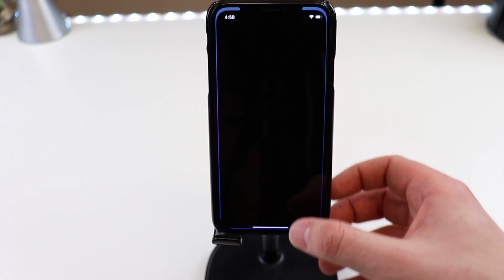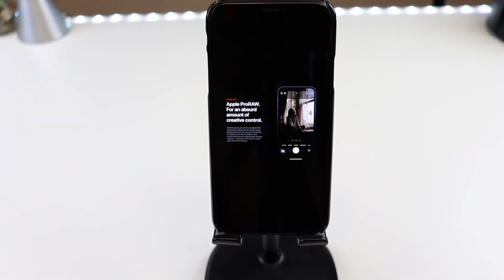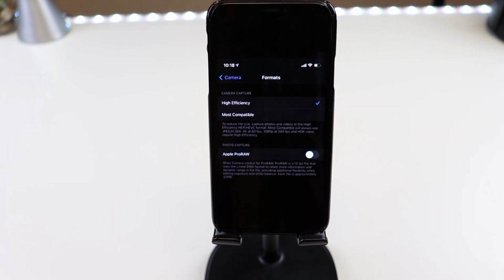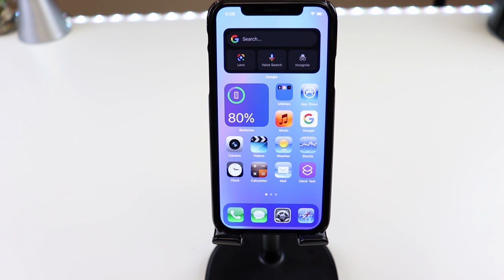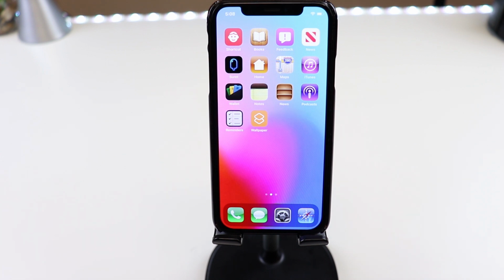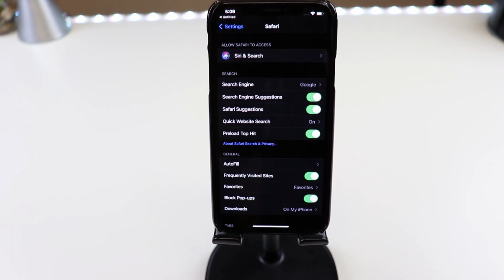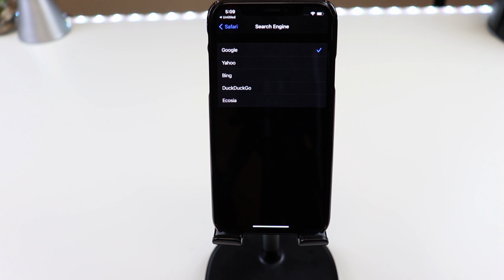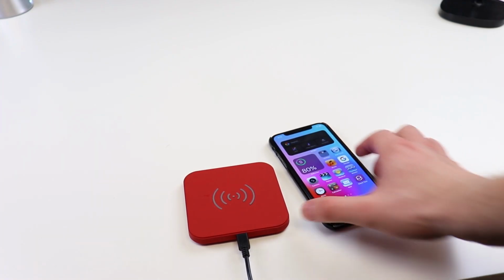IOS 14.3 Beta 3 Updates- No More Shortcuts?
In this video, we go over the newer features of IOS 14.3 Beta 3.